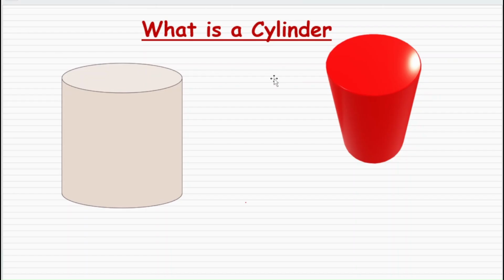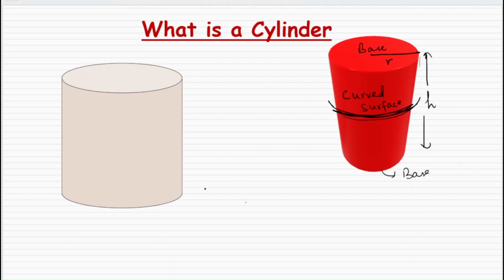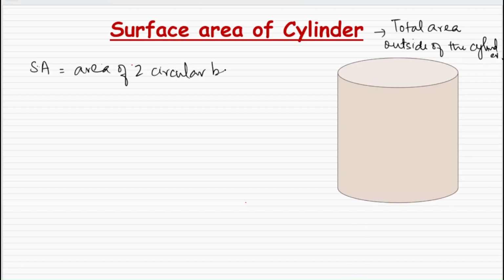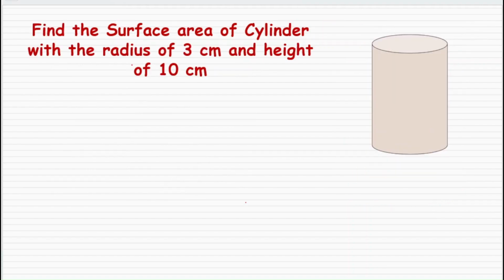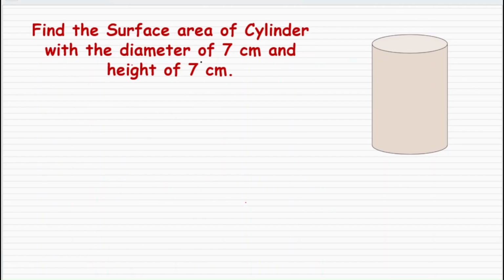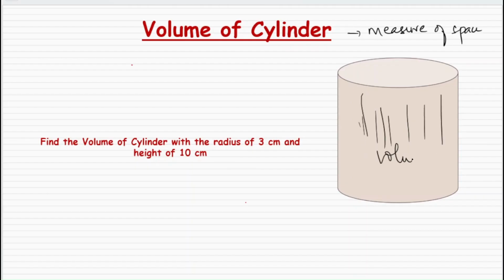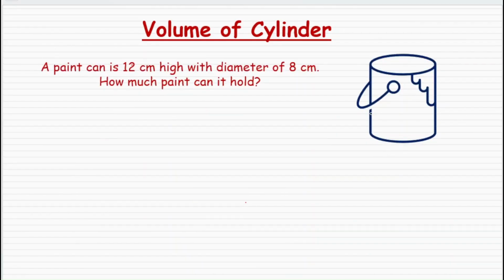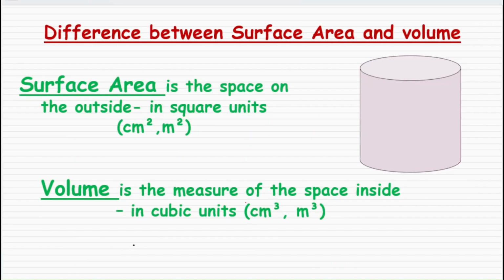Cylinder Surface Area and Volume!🥫ged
Find the surface area and volume of a cylinder using simple formulas and step-by-step example! Perfect for middle school and high school students looking to master 3D geometry.

✅ Topics We Cover:
Arithmetic foundations
Algebra essentials